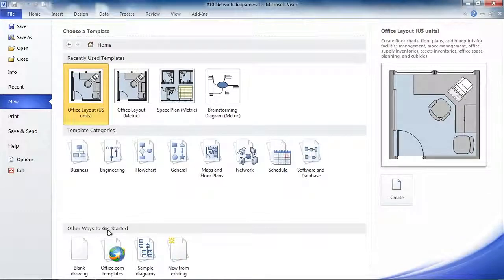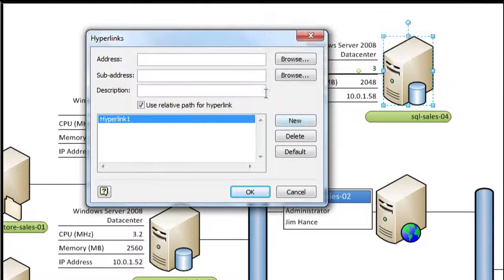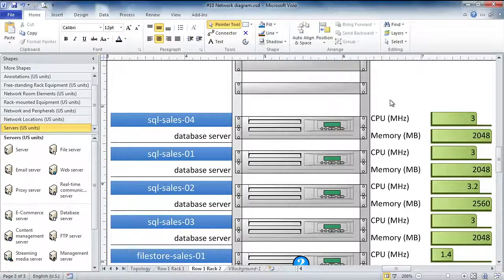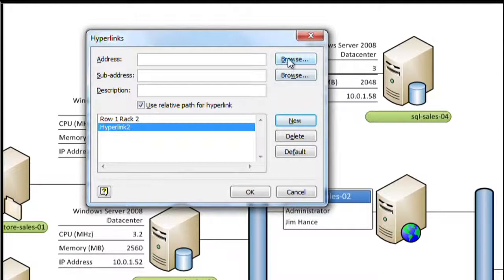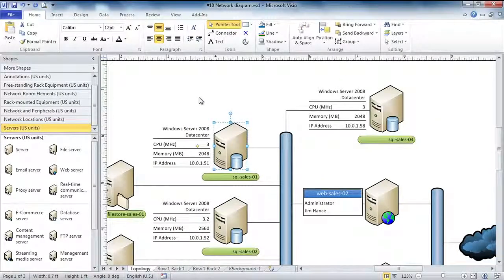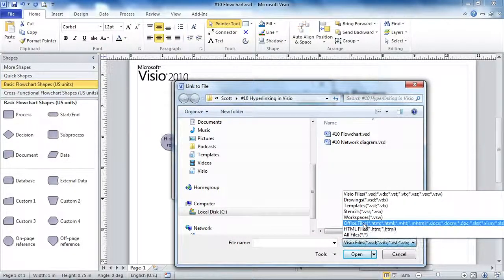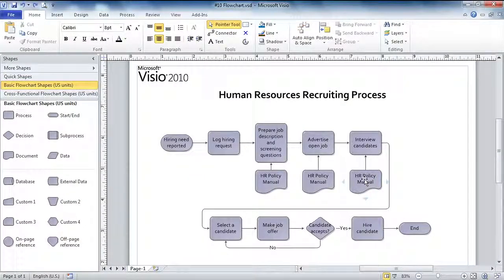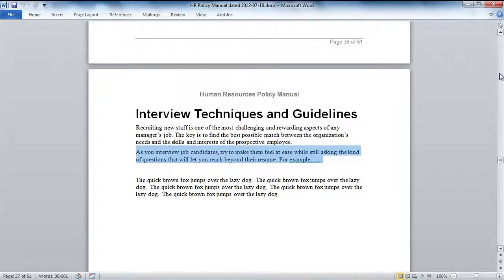Getting Started with Visio 16 - Build and Apply Reports from Share Data